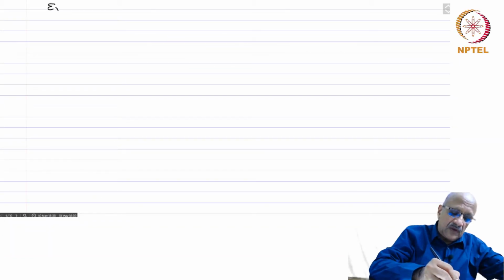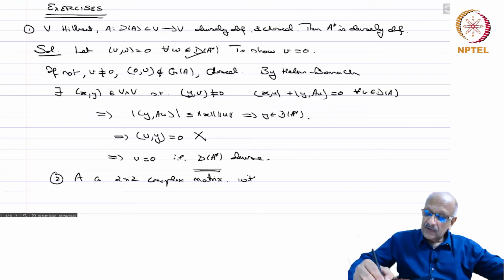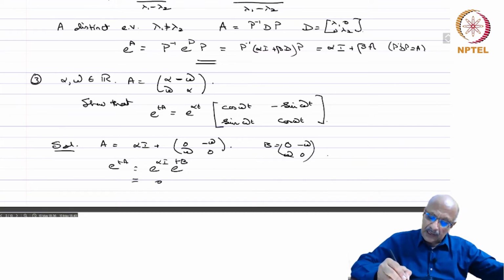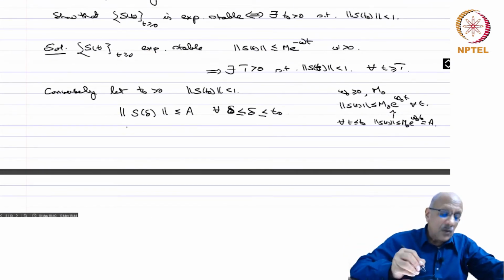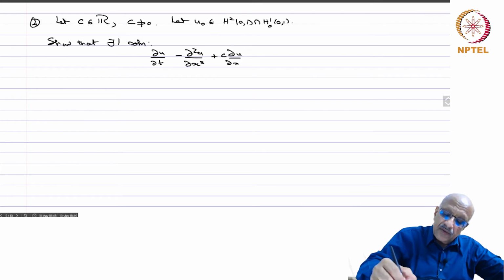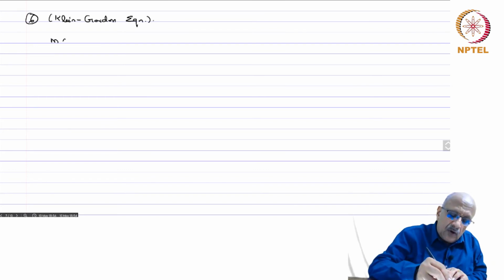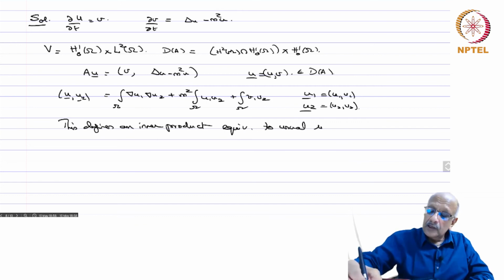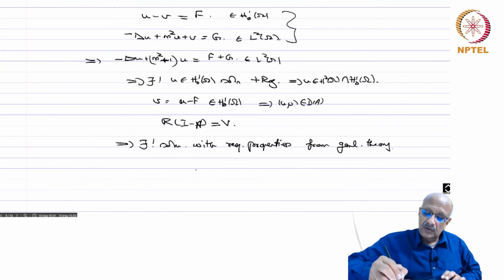Exercises - 14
Problem solving